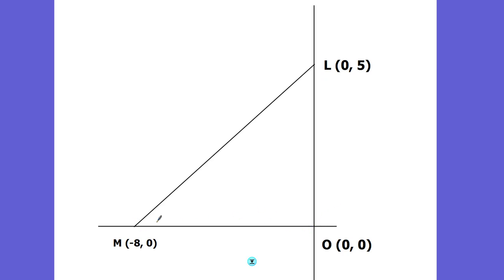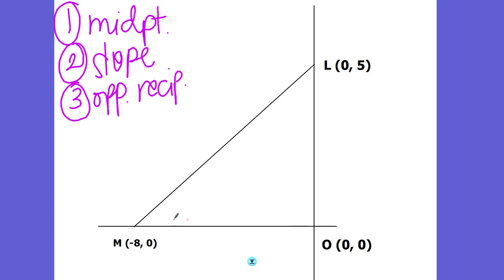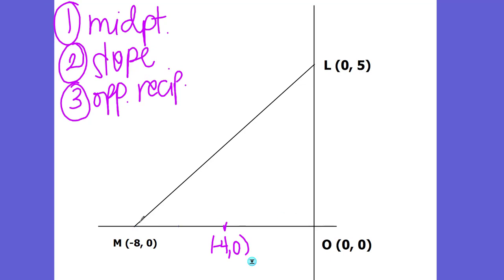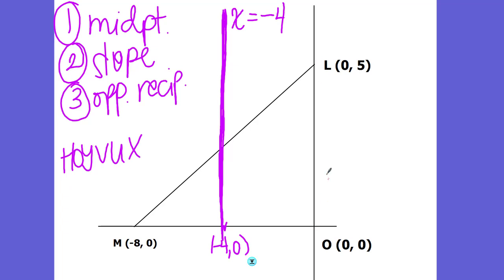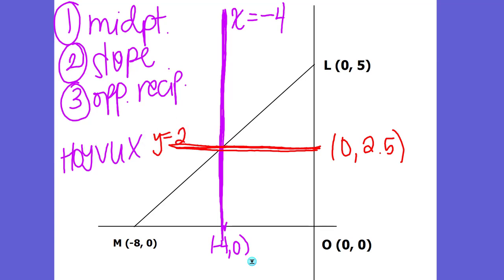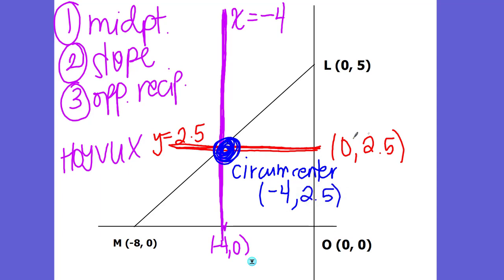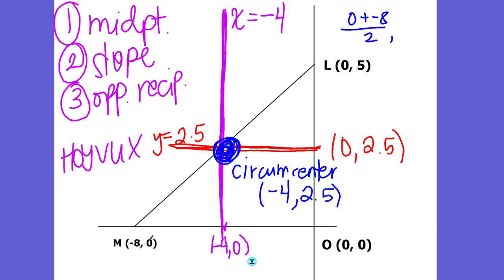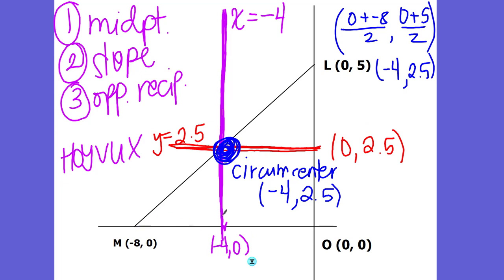5.1 Circumcenter with Coordinates